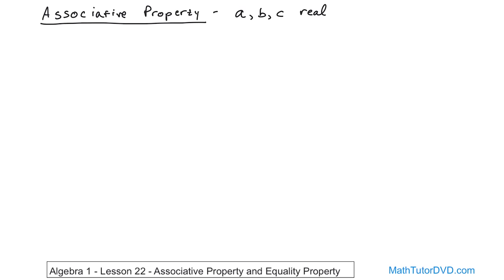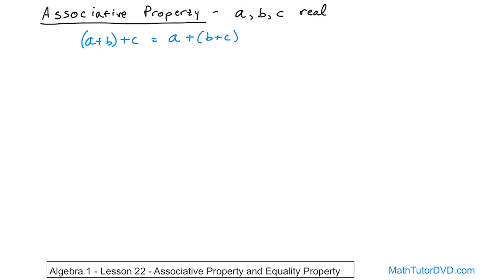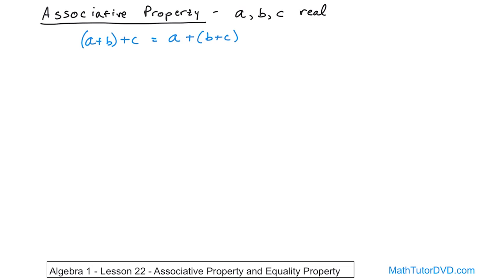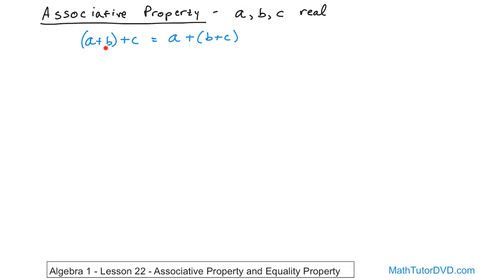Algebra 1 Unit 1 Lesson 22 Associative Property And Equality Property